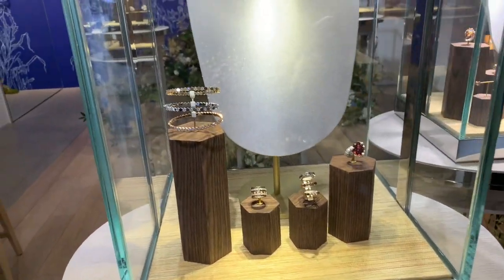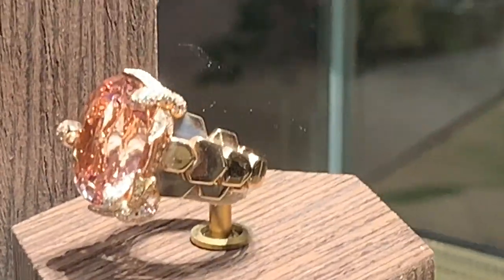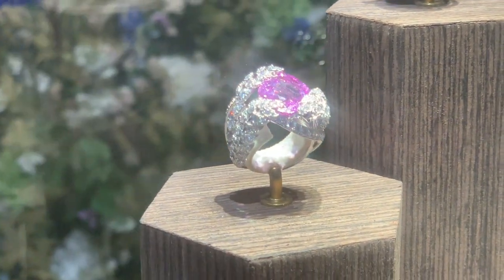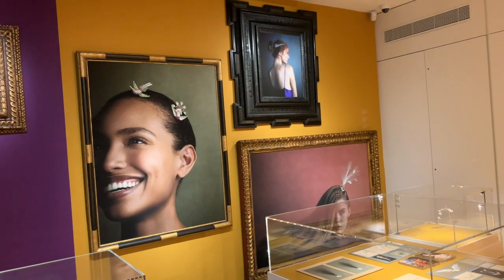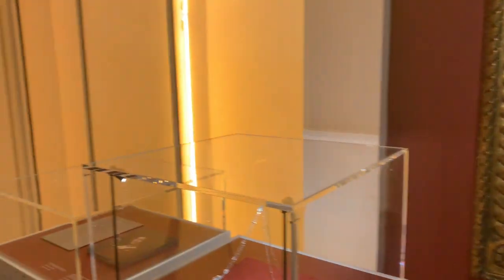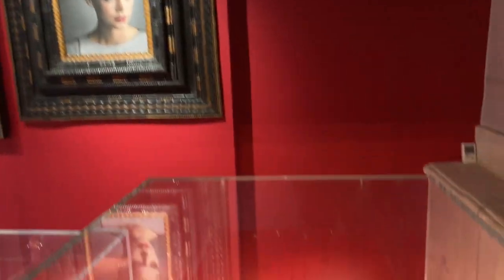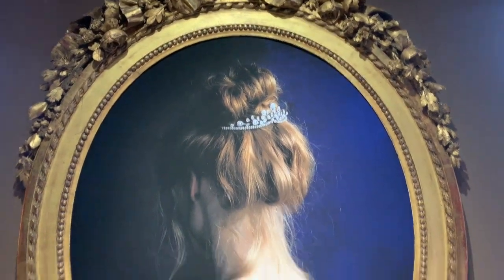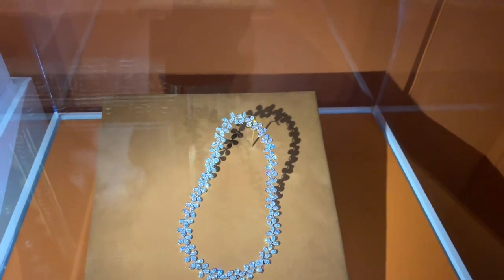PFW SS20 Chaumet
This video is about PFW SS20 Chaumet